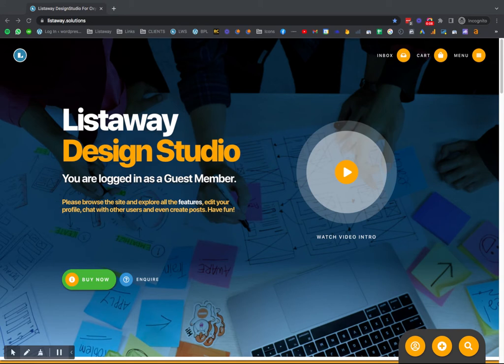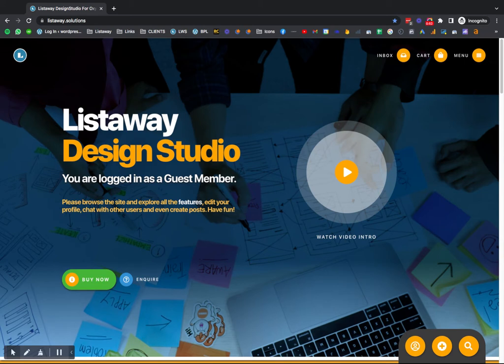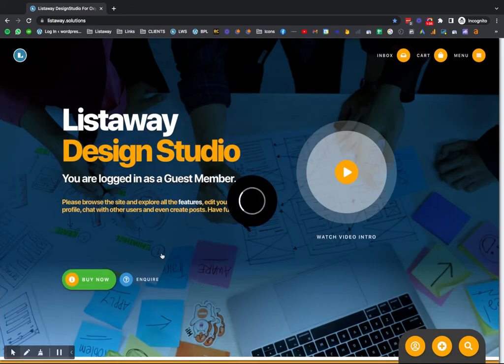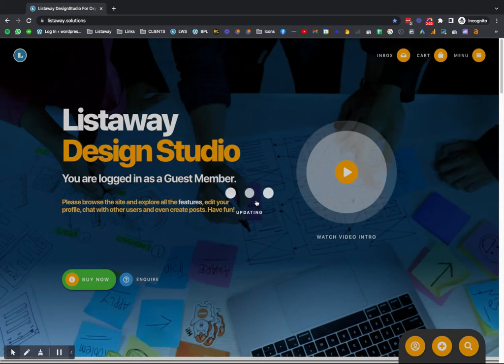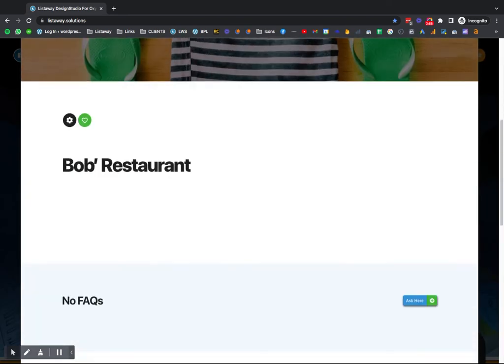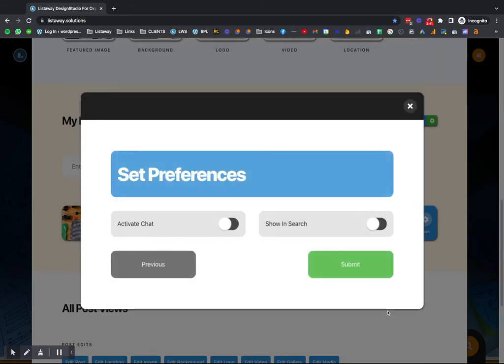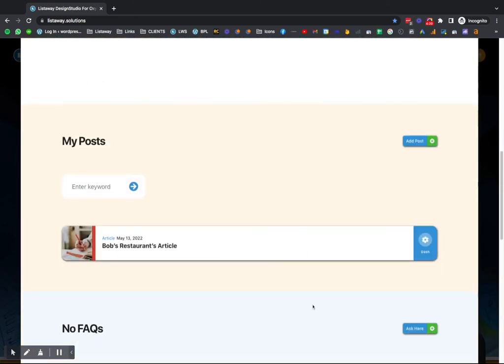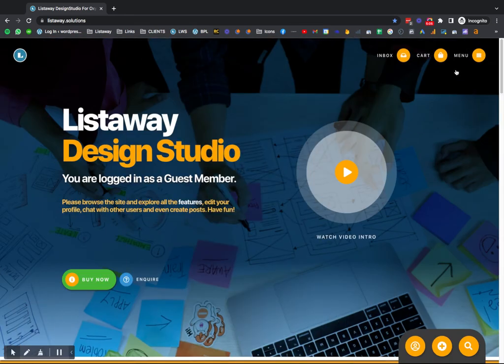Creating Child Posts with DesignStudio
In this video I'll be showing you how you can easily creates nested (child) posts using DesignStudio.